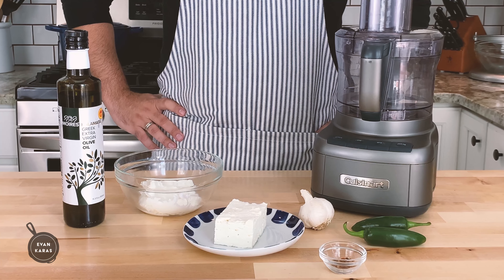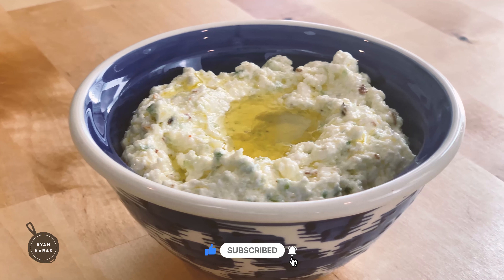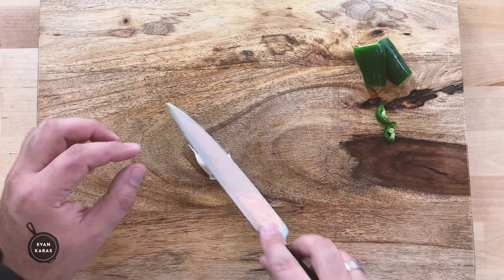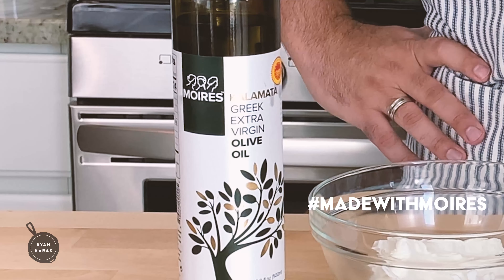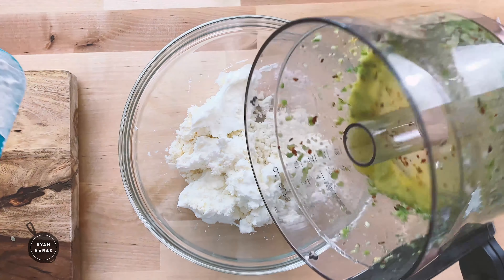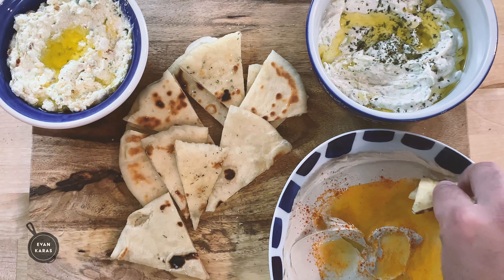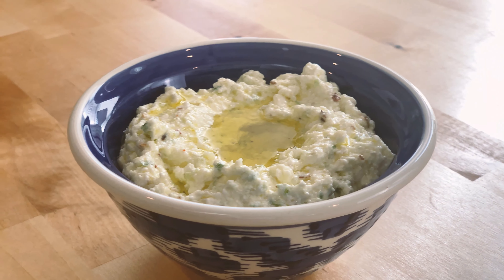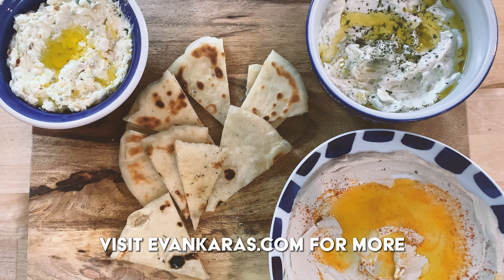Tirokafteri | Homemade Spicy Greek Feta Cheese Dip Recipe for Dips and Sandwiches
Enough already with the bakedfeta pasta stuff... Let’s make a real Greek feta trend instead - SpicyFeta - This week we’re making Tirokafteri, a delicious spicy feta dip that goes perfectly with some warm pita bread.

Tirokafteri | Spicy Feta Ingredients
300 g (10 oz) Greek Feta Cheese
150 g (5 oz)
50 g (4 tablespoons) Greek Extra Virgin Olive Oil
1 jalapeño pepper (or spicy long hot)
1 garlic clove